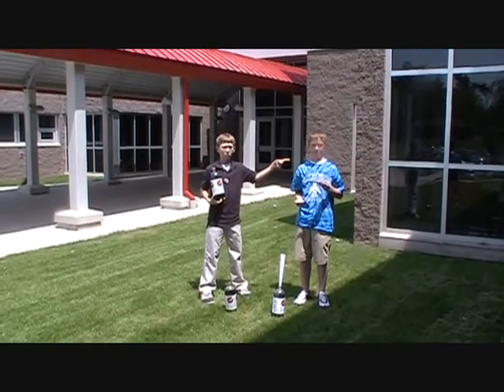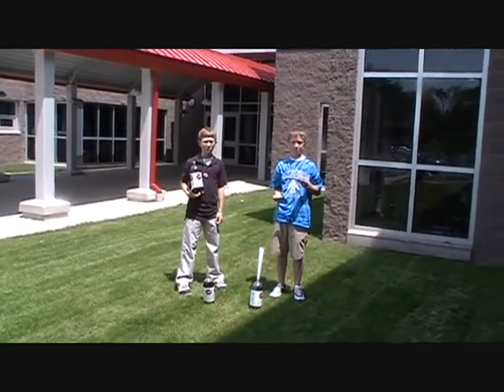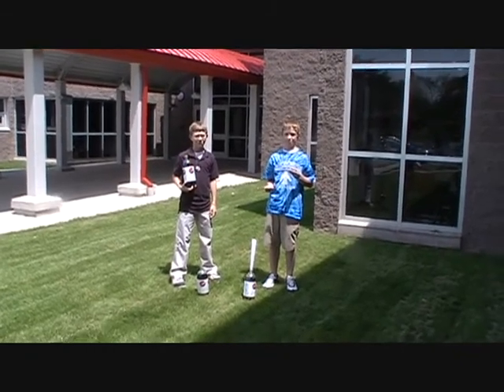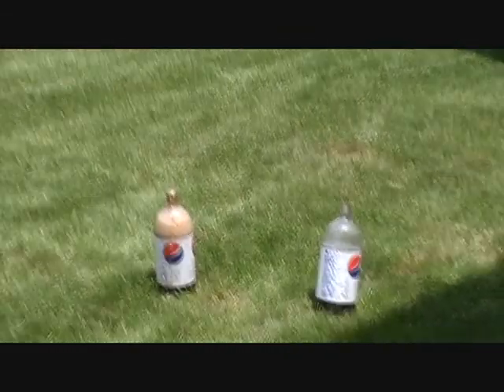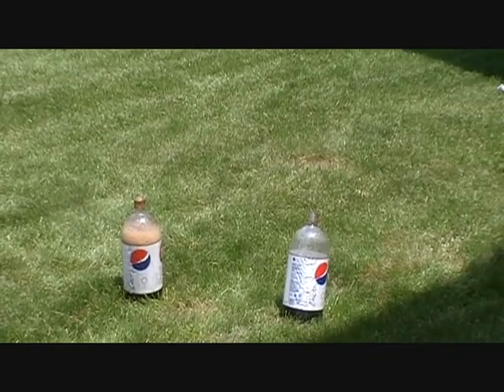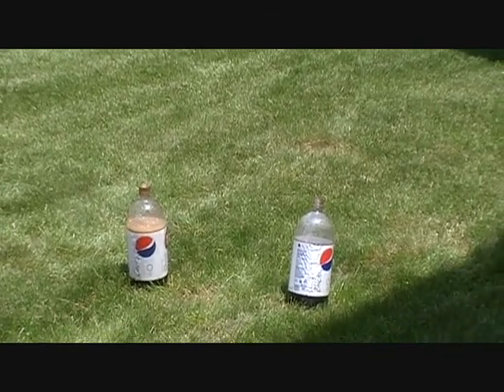NS mentos 1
Jordan, Liam, Kali and Rachel doing the Mento/Diet Pepsi experiment on the NSE campus.